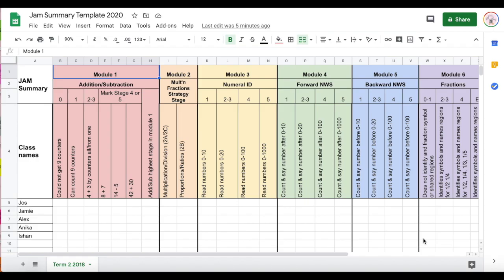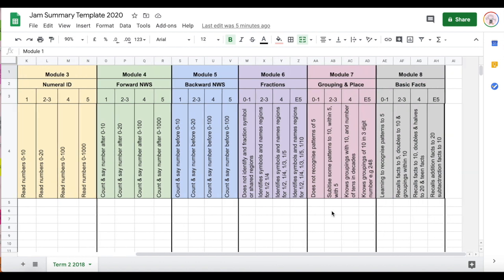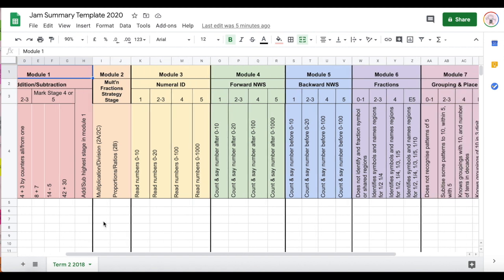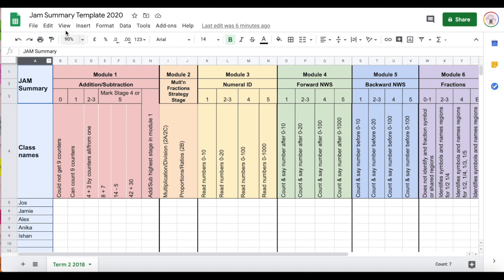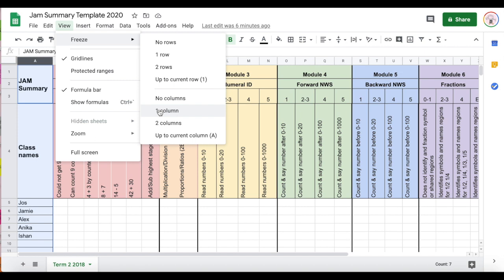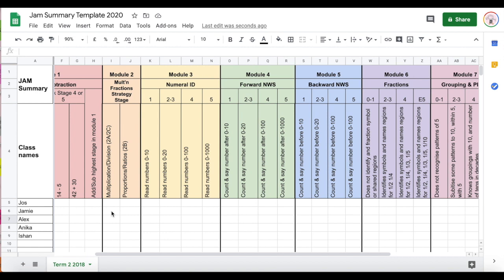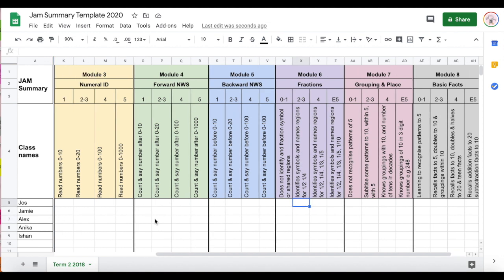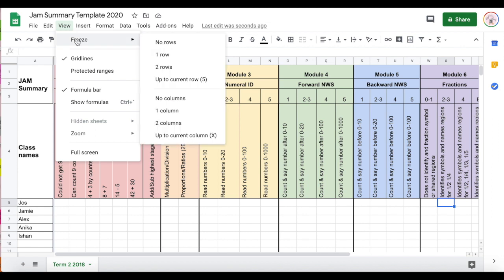How to freeze on Google Sheets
This video shows you how to freeze a column or row when using Google sheets. This is handy for when you are scrolling across or down and want to keep viewing something particular.